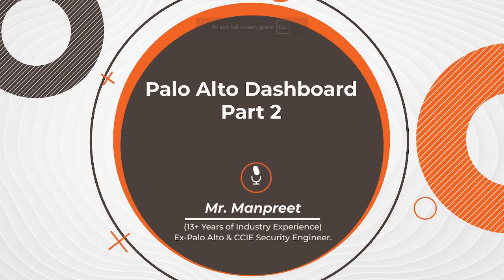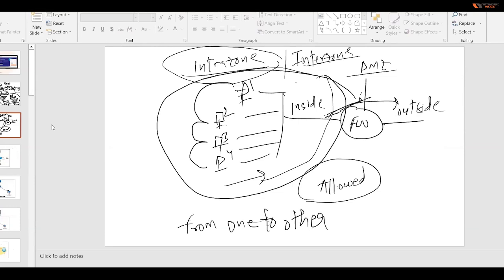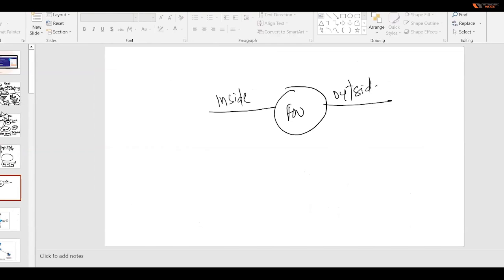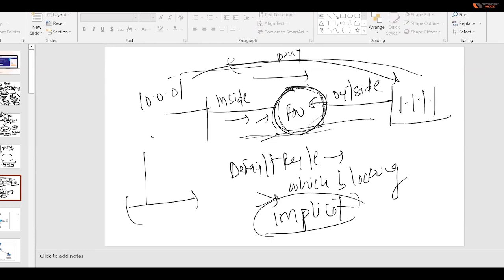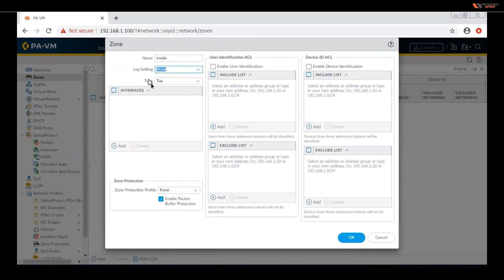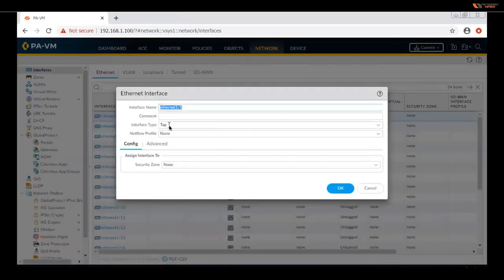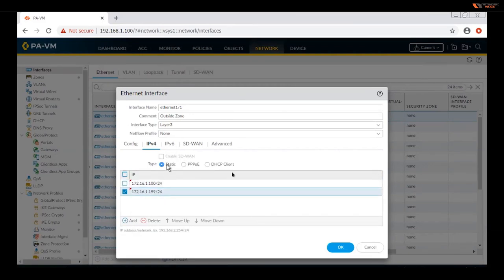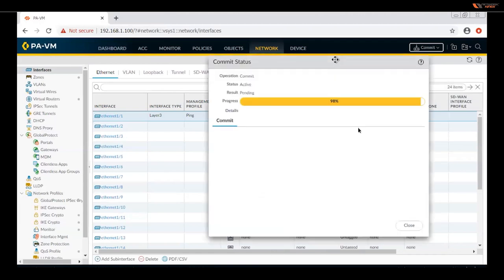Palo Alto Dashboard Part 2